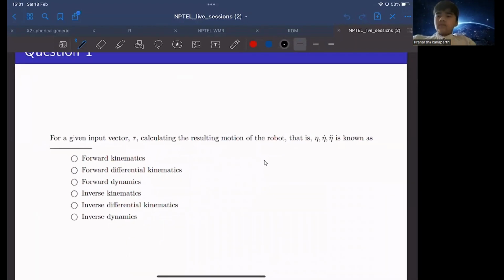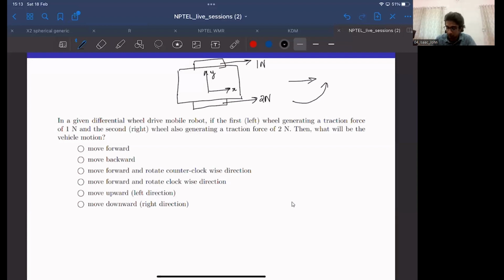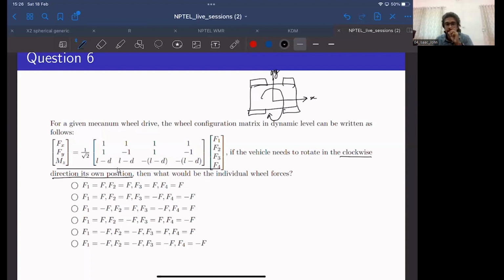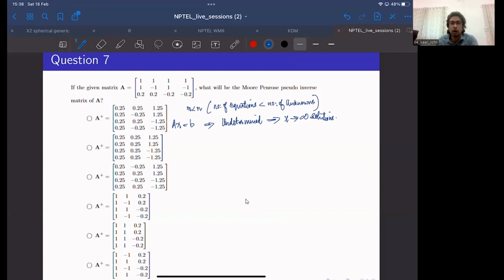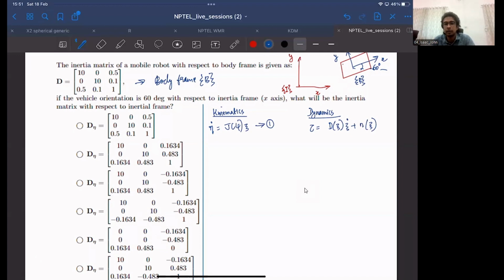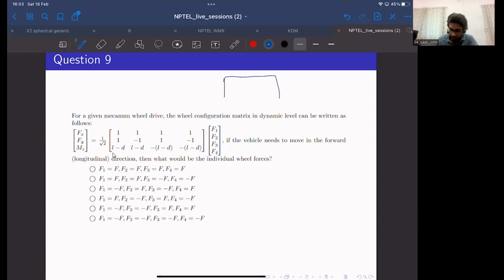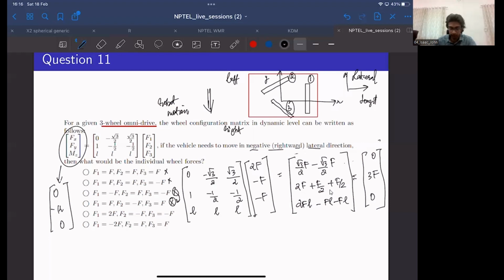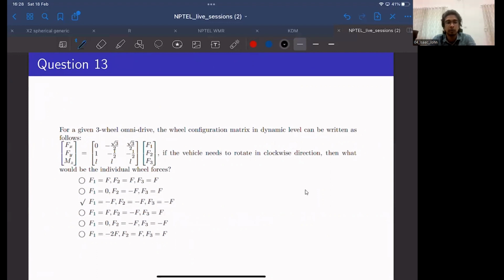noc23-me30|Live Tutorials|Week 3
This session covers tutorial questions covering week 3 topics of the NPTEL course, noc23-me30: Wheeled mobile robots